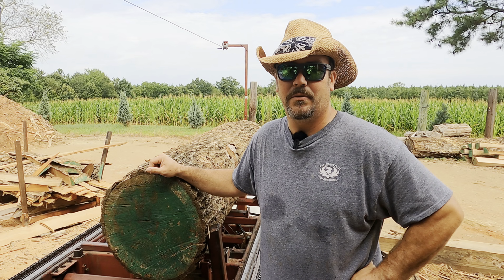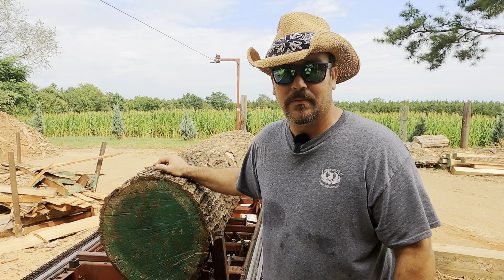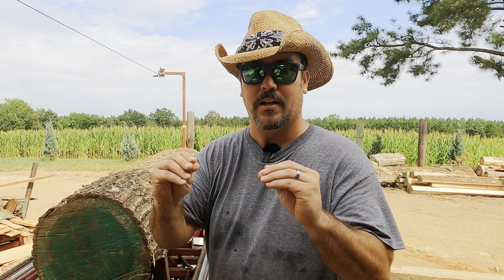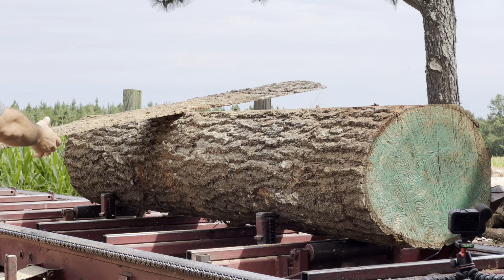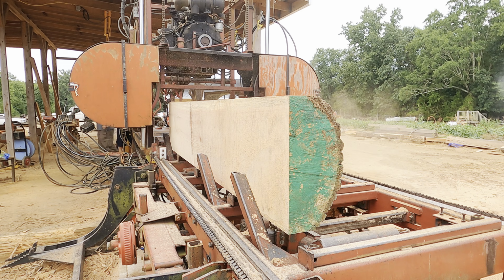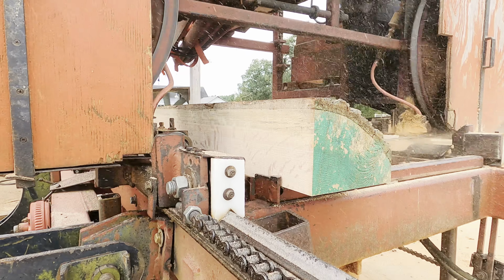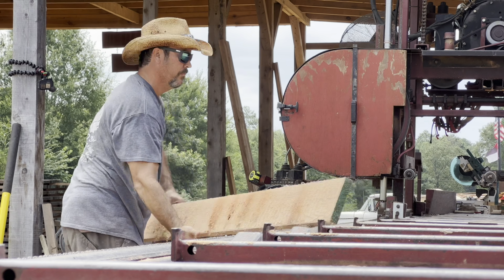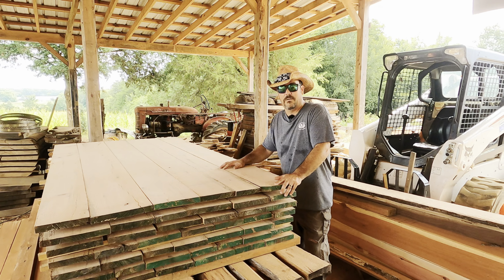Quarter Sawn Red Oak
Today At Firewater Farm Sawmill. We'll be attempting to quarter-saw some red oak using the 4/4 scale! At the end of the day, It'll end up being A inch and one eight. This will be our first time trying to cut a log into quarters. I've done some research quarter sawing in the past, but this seems to work the best for us in our Sanrio. Just because of how the sawmill is made. And that's by doing it the old-fashioned way. Seems to suit us best with us. There are only a couple of different steps we go about cutting, that will be different.
- We Cut, We Sell, We Prosper
Welcome to the official Firewater Farm Sawmill YouTube channel. Were just a small business thriving to be the best. Firewater Farm Sawmill is located in a small area of Peachland, North Carolina.